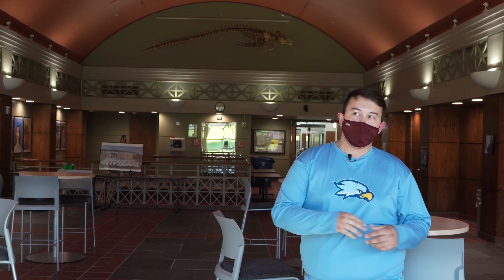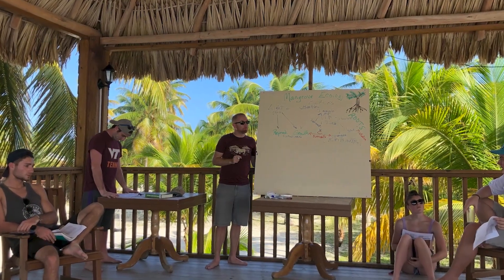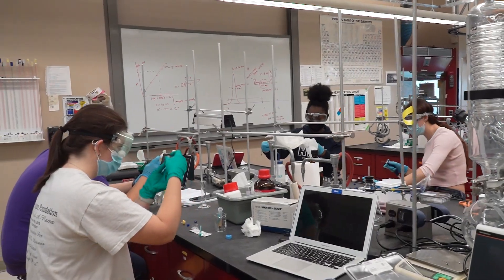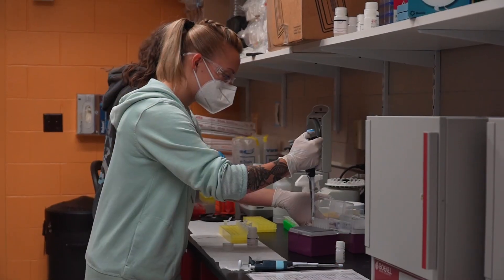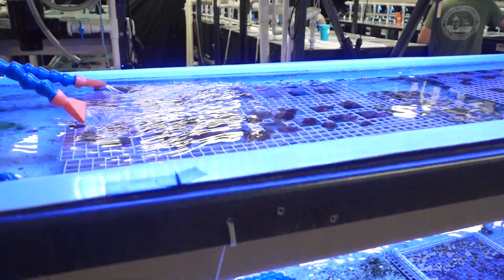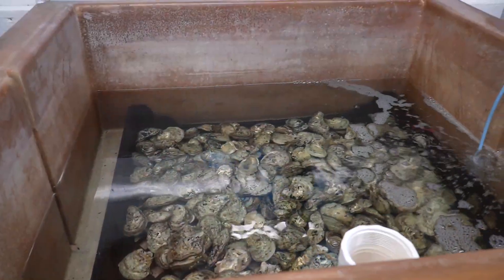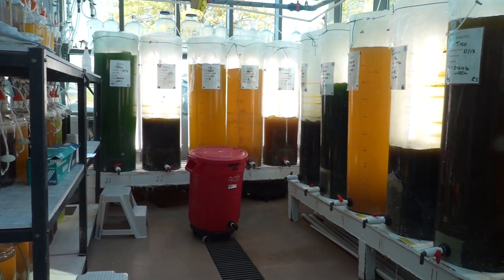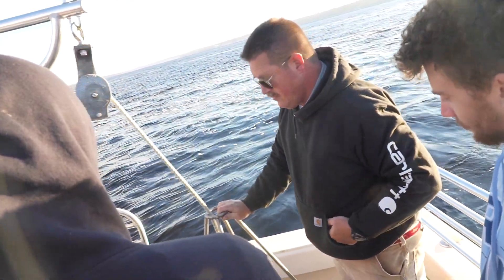Take a Look Inside the Marine and Natural Sciences Building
Join student tour guide Mike on an overview of what Roger Williams University offers through our Marine and Natural Sciences Building. Hear about the different majors, research, and study abroad opportunities available to all undergraduate students.